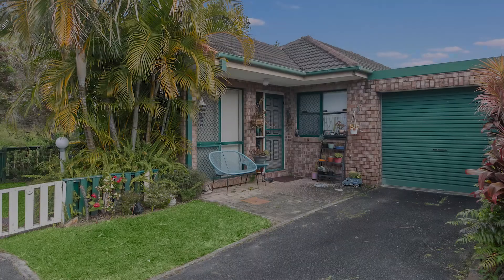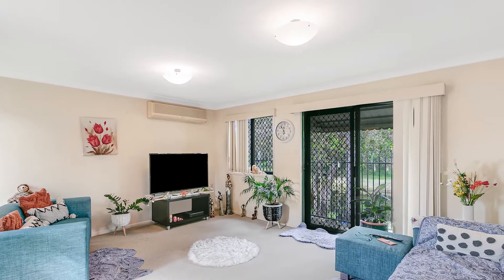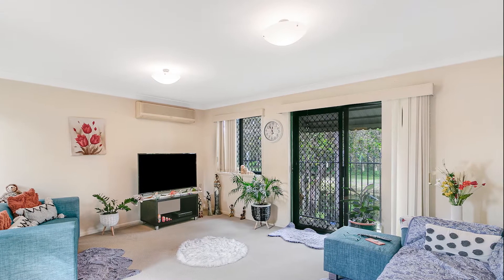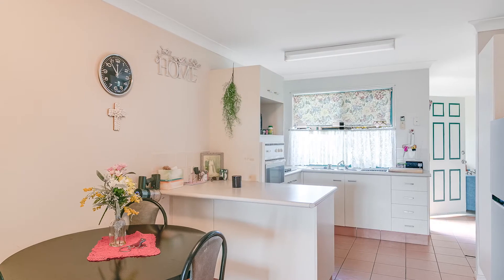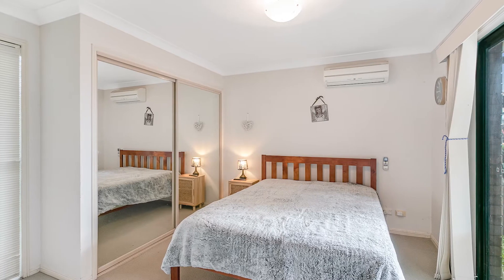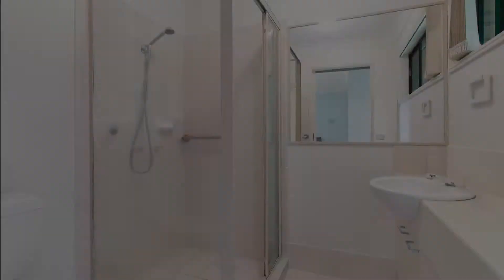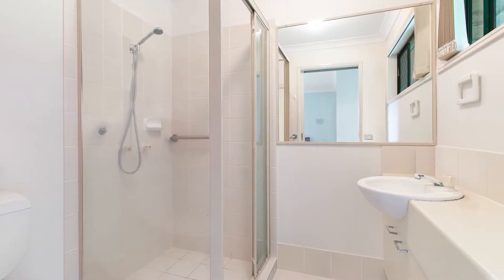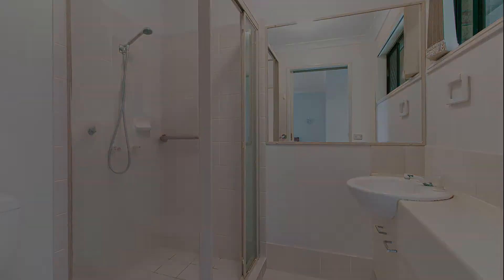10/2 MacLeay Court, Banora Point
Convenient and Low Maintenance Living - Stroll to Club Banora & Banora Shopping Village

This tidy brick and tile villa offers a low-maintenance lifestyle in an ultra-convenient location

3 bed | 2 bath | 2 car

Please contact Gavin Keith 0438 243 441 for further information or to arrange your inspection.